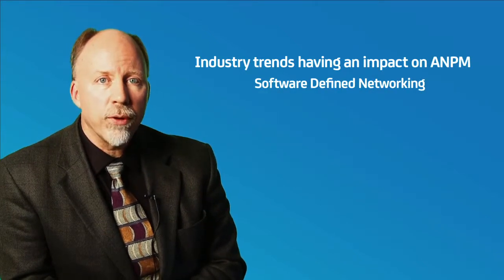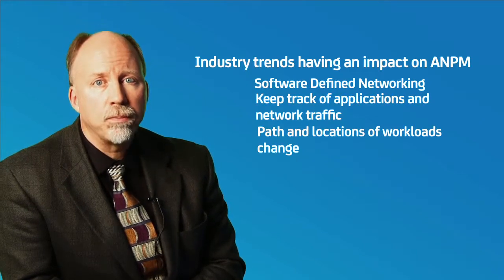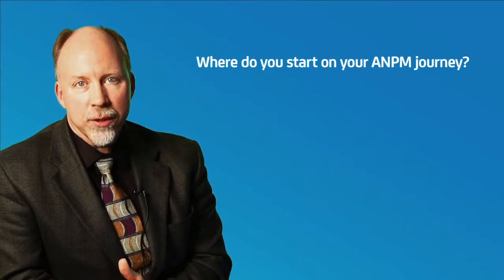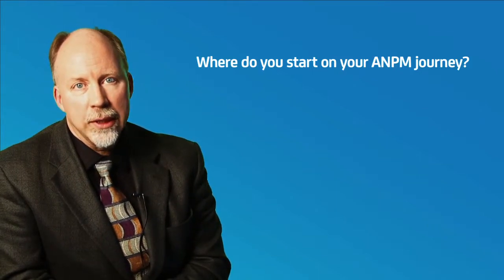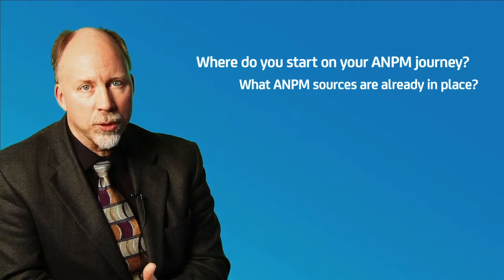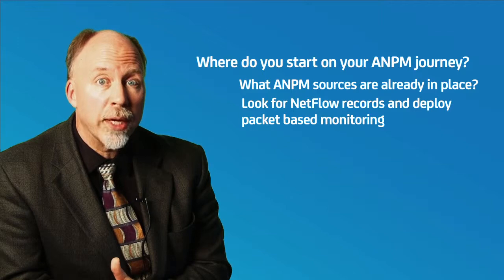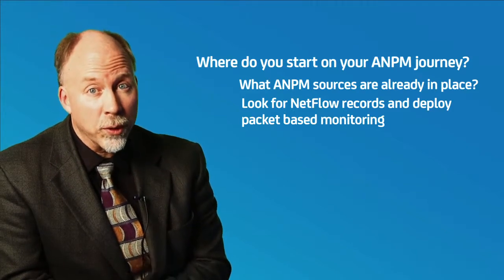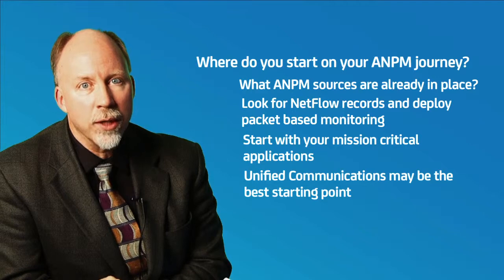The Future of Application-driven Network Performance Management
This is Video 5 of 5 in a series featuring Jim Frey, VP of Research for Enterprise Management Associates (EMA).  This wraps up the series and covers what's changing in the ANPM landscape including industry trends that have an impact on ANPM.